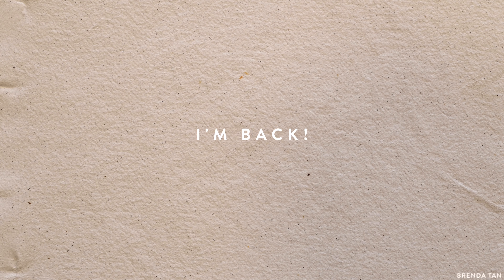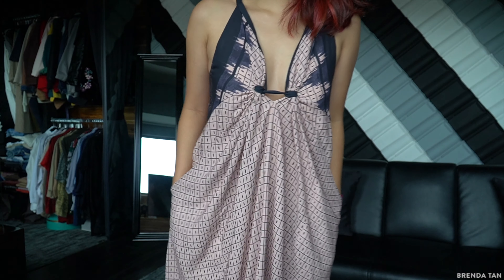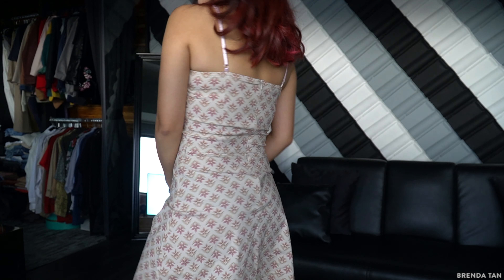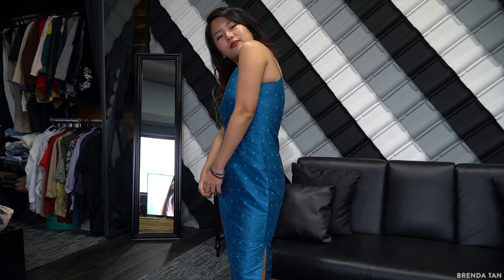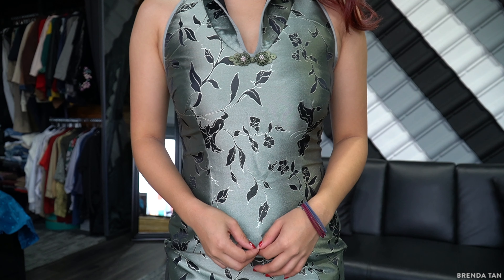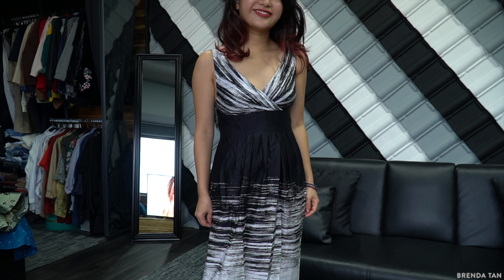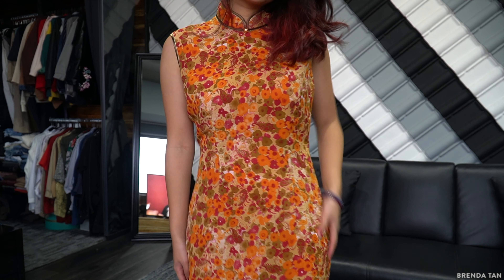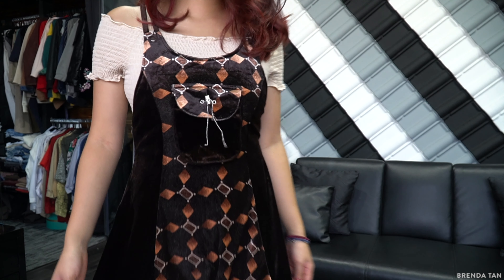HUGE THRIFT HAUL | dresses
fashion is fun! can be sustainable so why not! here are the dresses i've thrifted over the past 2 months. they cuuuuuute!!

» HAVE U SEEN THESE THO?

» MY PASSION PROJECT

I run an online store for vintage and contemporary jewellery sourced worldwide that I personally source, curate and shoot!!
☞ gomargaux.net
☞ @gomargaux on instagram

▻ Music ◅
blue hour by ma boi biro